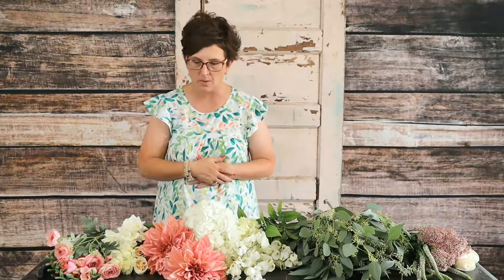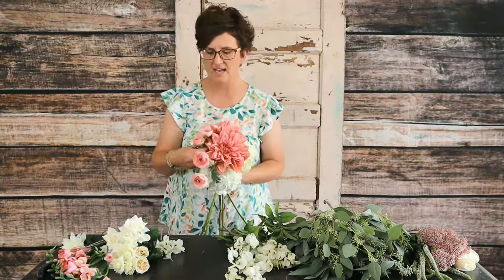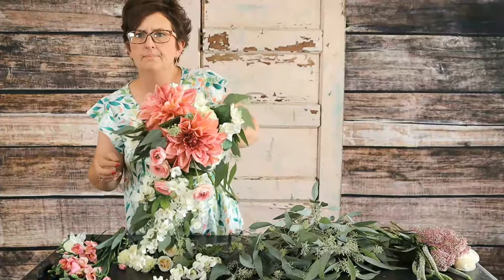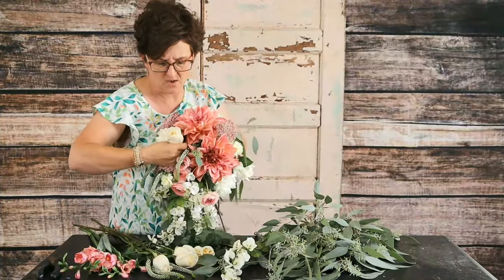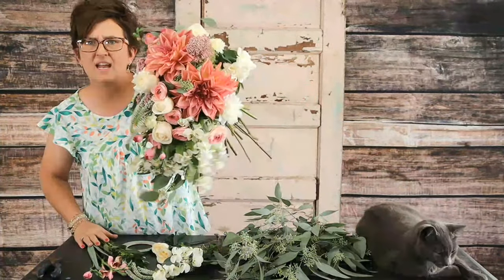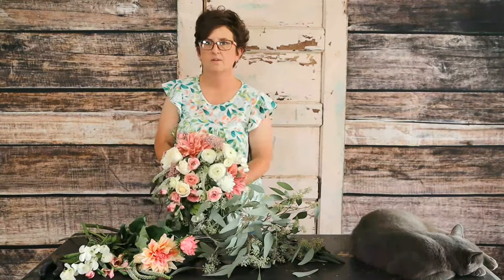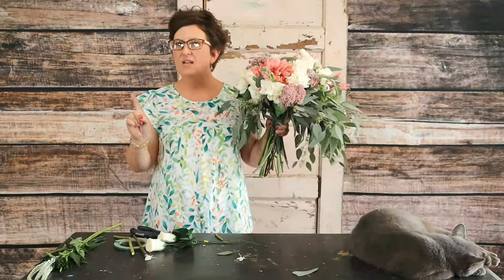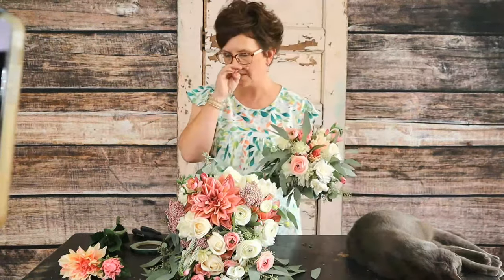Making a Beautiful Bridal Bouquet - LIVE